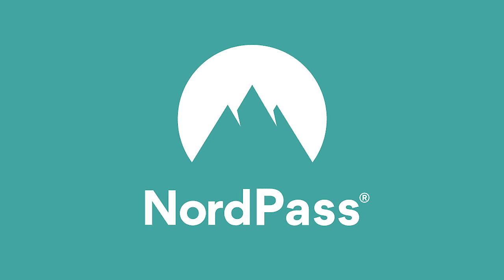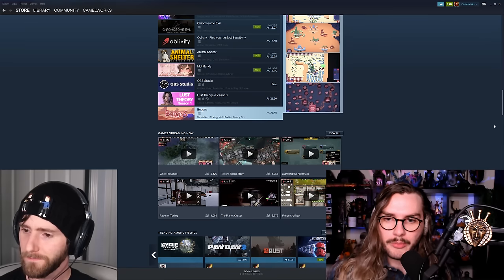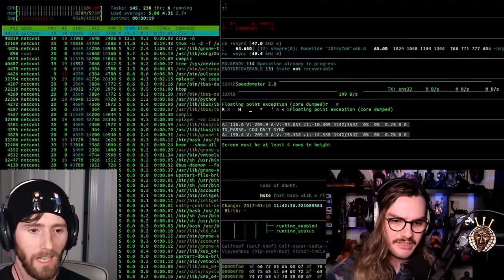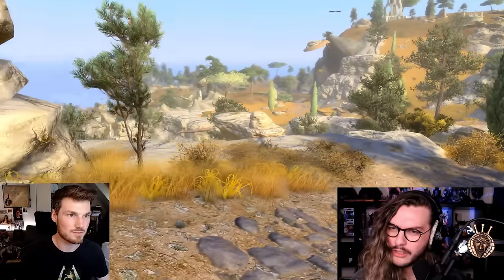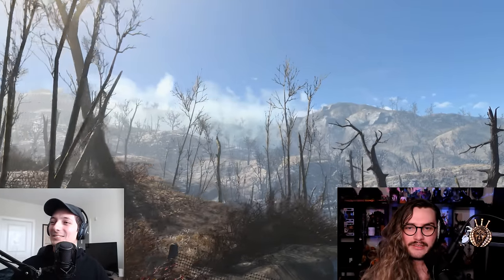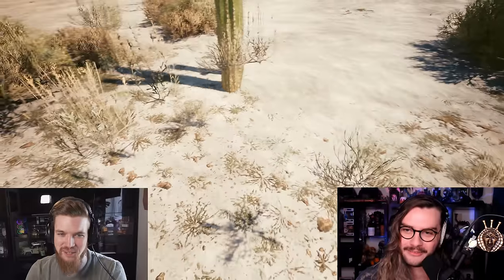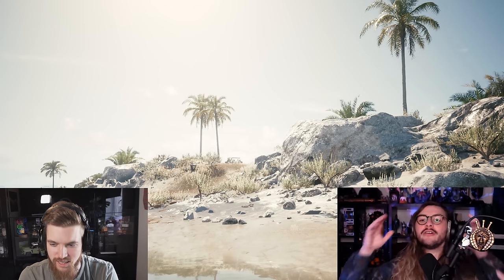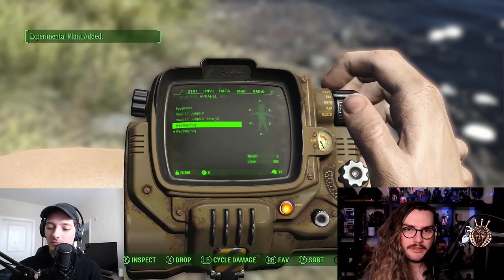The Elder Scrolls VI - LEAKED Pre Alpha Build V.01.04.22.4pr.1l.15t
Thanks to ESO Danny, JuiceHead, Kyle Rebelzize and Wilburgur for joining in, and of course Linus Tech Tips for the help.